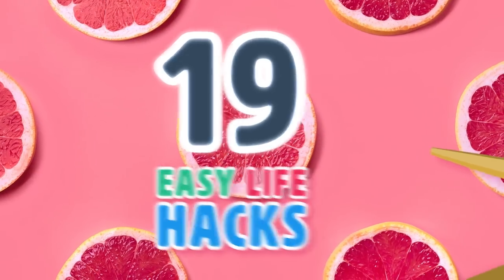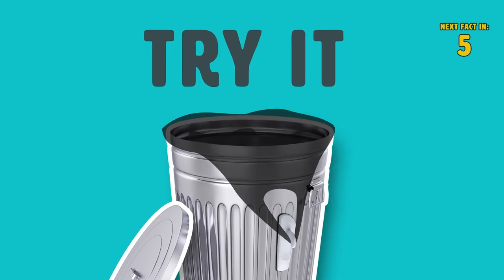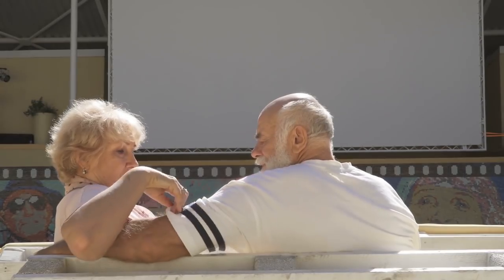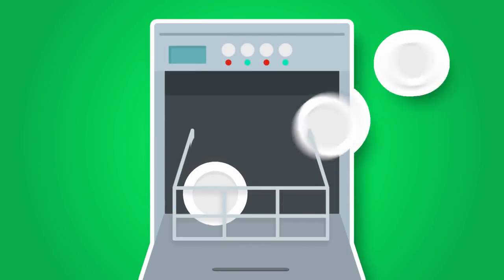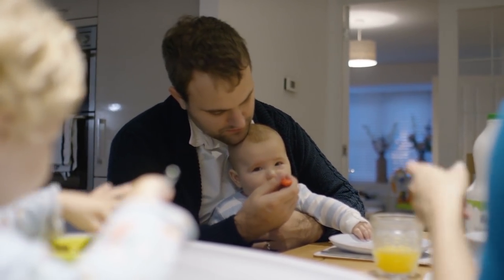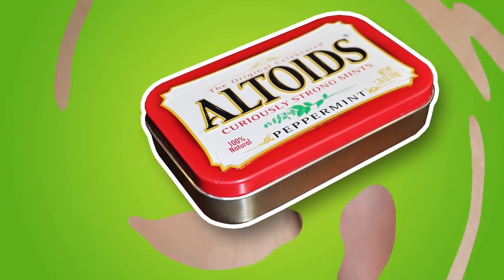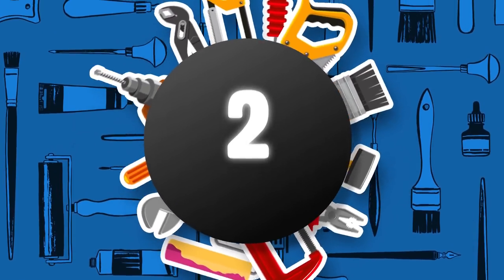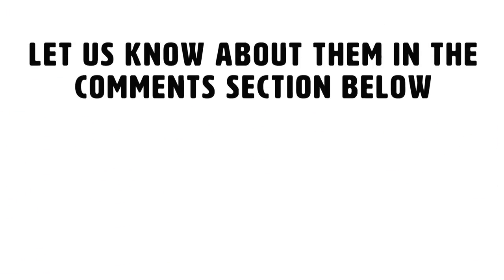19 Easy Life Hacks & DIY Tips That Make Life Better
19 easy life hacks & diy tips that make life better. With all the stress that life brings, there are things that you can do that can actually make it a little bit easier. In the large scale of things, maybe taking the easier route isn’t always worth it. However, there are certain things, minor things, that finding a quick and easy solution really is the best route. There are hacks that you can do that make your life just a bit easier and breezier.

Timestamps:
Intro - 0:00
19. Trash bag hack - 1:11
18. Protect your car - 1:33
17. Starbucks hack - 1:53
16. Ironing hack - 2:38
15. iPad Hack - 3:04
14. Sandwich hack - 3:30
13. Vegetable wash - 3:56
12. Fix dings on damaged furniture - 4:22
11. Candle hack - 4:38
10. Butter hack - 4:48
9. Medicine hack for kids - 5:21
8. Christmas hack - 5:43
7. Lip balm hack - 6:07
6. Keep wires organized - 6:33
5. Pringles Hack - 6:58
4. Condom storage - 7:28
3. Stop thieves from stealing your car’s registration sticker - 7:46
2. Meat tenderizer hack - 8:07
1. Ice cream hack - 8:30

Summary:
9. Medicine hack for kids. For all those parents out there, this might be the solution you’ve been looking for since your kid started needing to take medicine. All you gotta do is give them their favorite, unhealthy beverage and place the straw in the medicine that’s taped to the beverage. GENIUS.

8. Christmas hack. Okay, Christmas is long gone, but you can use this hack for next Christmas. Are you a late Christmas gift wrapper? Need tags but don’t want to go out into the shopping madness? Make some out of old Christmas cards! This might be fun to do with the kids as well. Who doesn’t love homemade stuff!

7. Lip balm hack. Anyone who uses lip balm, which is the majority of us, knows how easy it is to lose it. You find yourself spending a ton of money of lip balms that you lose anyway. Well, this might be the hack for you. All you gotta do is use a lip balm that you can punch a little hole in and attach it to your keys. That way, you always know where it is!

6. Keep wires organized. Too many wires all at once can get pretty messy. I mean, things can get tangled, you forget what’s what…it just gets overwhelming. Clean out an old Altoids box and you have yourself a no-tangle wire storage device”. It’s pretty smart and keeps everything really organized.

5. Pringles Hack. Everyone is different, some love one chip brand over another. But for those Pringles lovers out there, you know that having crumbs at the bottom of the Pringles can is pretty annoying. All you have to do is roll a piece of paper into the chip container, underneath all the chips. Pull them out and boom, bye bye crumbs! And bye bye the possibility of getting your hand stuck in the bottom of the container!

4. Condom storage. Stuffing a condom into your wallet tends to get worn out over a certain amount of time. So instead of doing that, why not put it in your good old Gameboy cartridge holder. Surprisingly the condom fits perfectly in there.

3. Stop thieves from stealing your car’s registration sticker. After installing car registration sticker, score it with a razor blade to prevent thieves from stealing it”. If you came up with such an idea and told this to your dad…there’s no doubt that he would be extremely proud.

2. Meat tenderizer hack. If you don’t have a meat tenderizer, you improve! Whoever came up with this hack is obviously quite resourceful if you ask me. So this way your meat will not only be tender but you will be so proud eating it, knowing that you made this tool all by yourself.

1. Ice cream hack. Who doesn’t want an ice cream hack? Nothing is worse when you are CRAVING a scoop of ice cream, but it’s so frozen you have to wait for it to soften up a bit. Well, here is a hack for you. Simply put the tub of ice cream into a freezer bag. It’ll ensure that your ice cream is soft enough. Give it a shot!